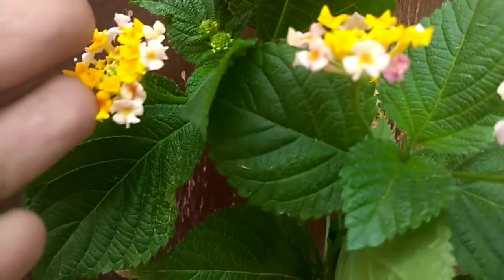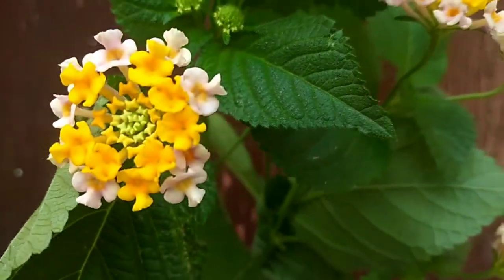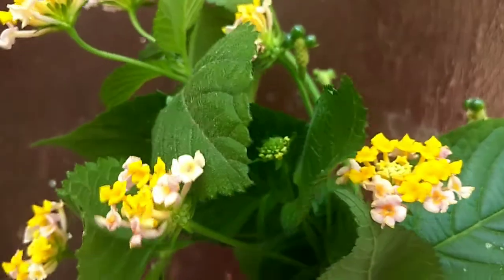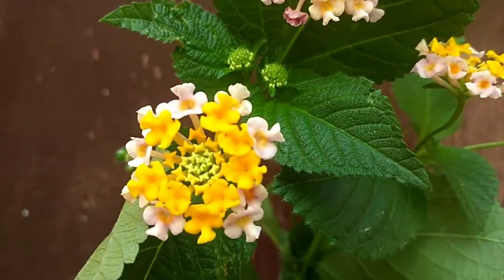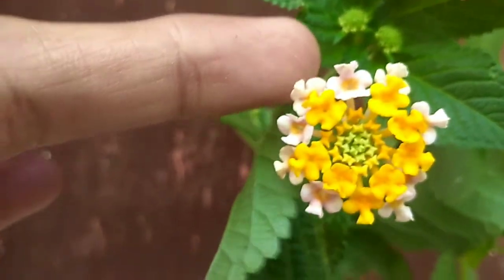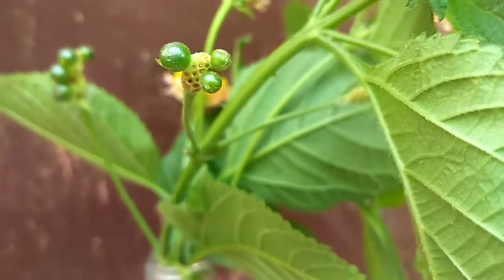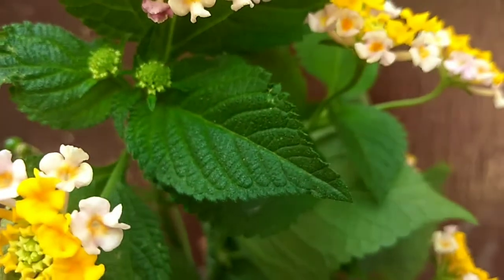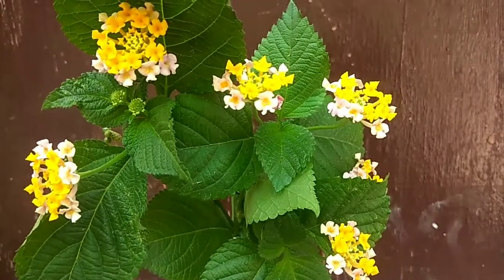Ciri ciri bunga lantana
Bisa kita kenali dari bentuk bunga, daun dan batang yang berduri.